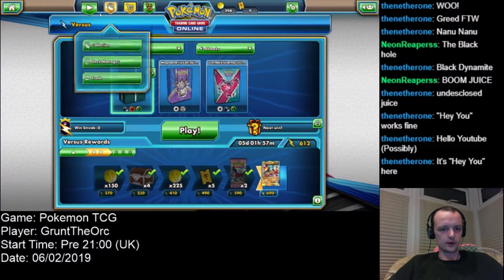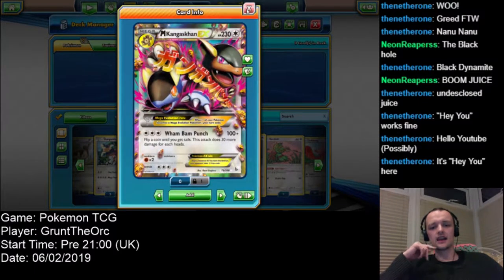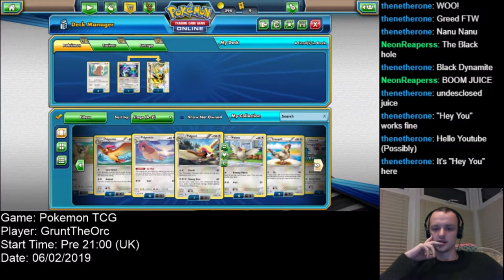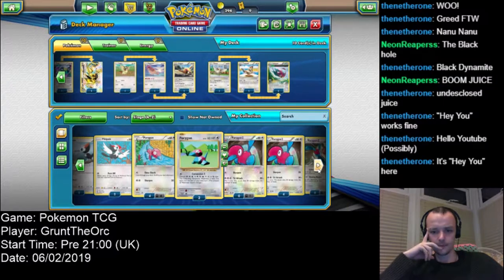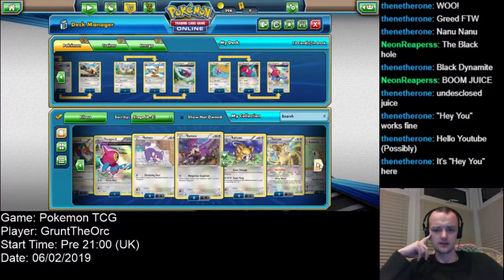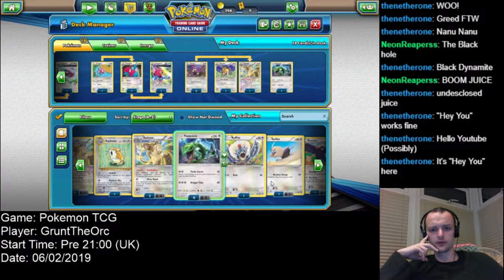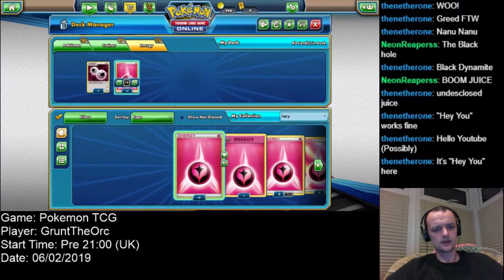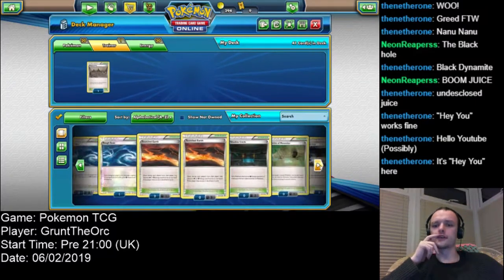Pokemon TCG with Grunt| Building a Normal Type Deck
I've started a Twitch channel, and will be uploading highlights here. At the moment, I am keeping things simple, so my first few videos will be the Pokemon Trading Card Game.

For the purposes of Pokemon TCG, each video uploaded here will be a single game (or a few if they are particularly short).

I welcome any positive feedback, on either Twitter or Facebook, and will be taking requests on what games to play once i improve my set up.